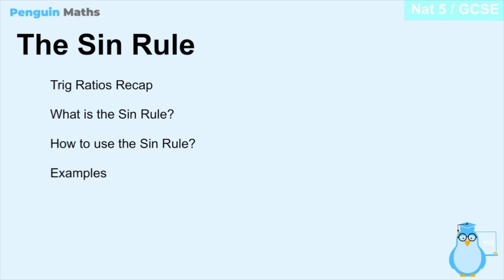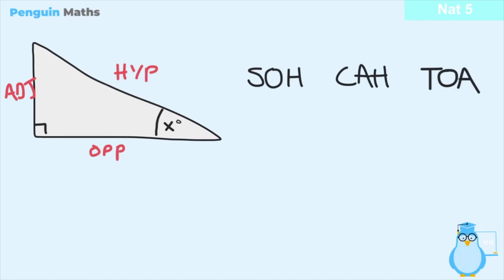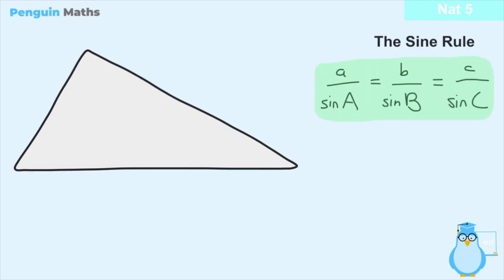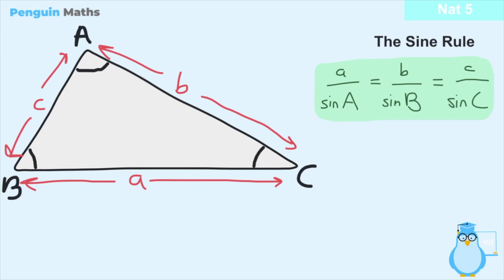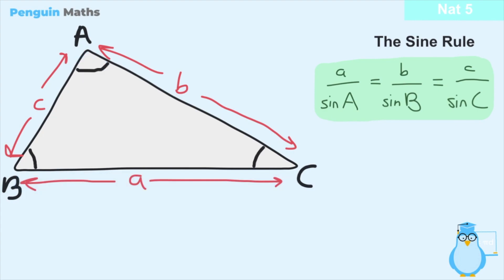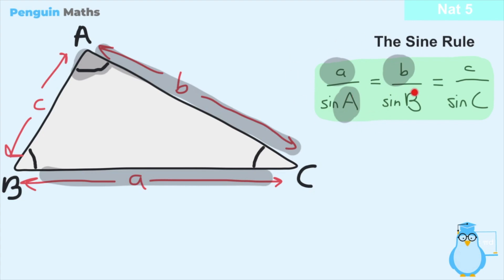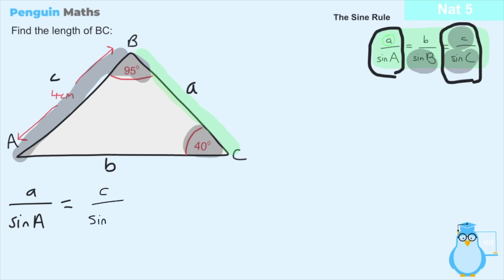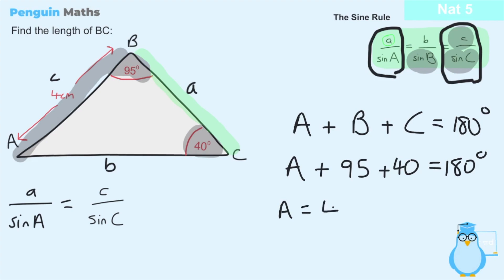The Sine Rule | GCSE Maths | Nat 5 Maths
This series of videos follows the GCSE and Scottish National 5 Maths curriculum.

In this video, we look at the Sine Rule, and how we can use it to help us calculate the length of a side or the size of an angle in any type of triangle.